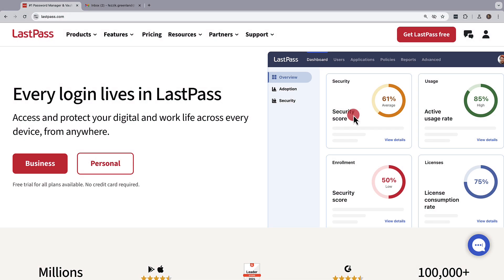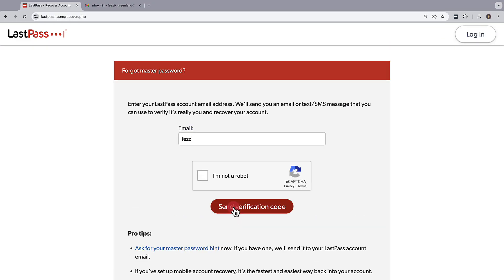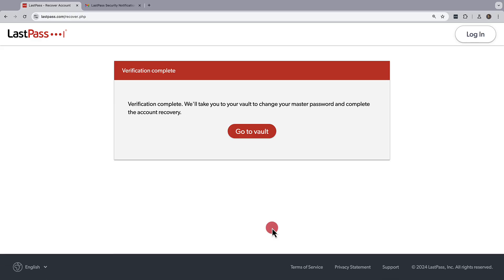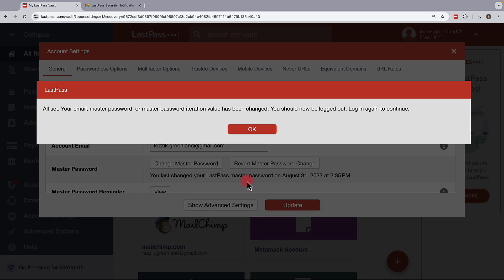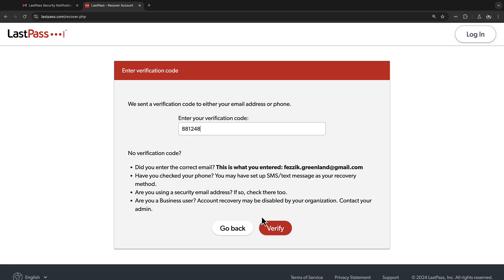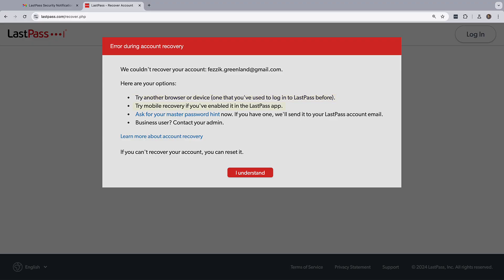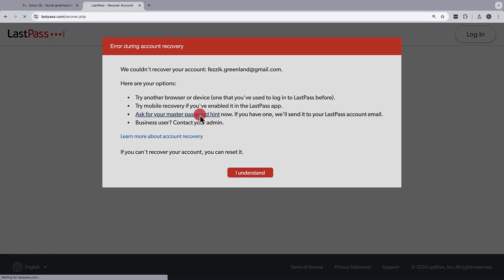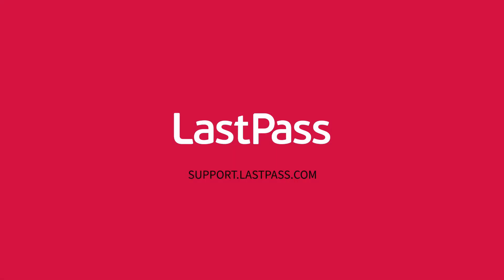How do I use account recovery to reset my master password?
LastPass offers several methods for account recovery. Many of these methods require you first up the recovery options since LastPass does not store the master password. Users can use Biometrics for mobile recovery, email hints, recovery links, and SMS verification codes. If the master password was recently changed, a reversion option is also available, though it may lead to data loss.

00:00 Introduction
00:15 Verify from a desktop browser
01:13 Change master password
01:49 Review recovery error and options
02:02 Use a one-time password
02:38 Try another desktop browser
02:50 Try mobile account recovery
03:23 Send a master password hint
03:46 About LastPass Business users